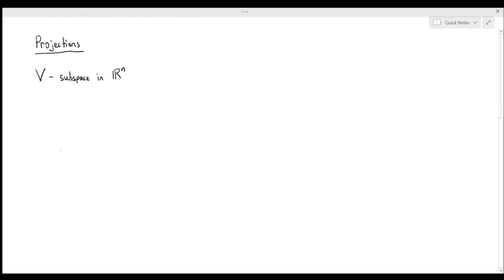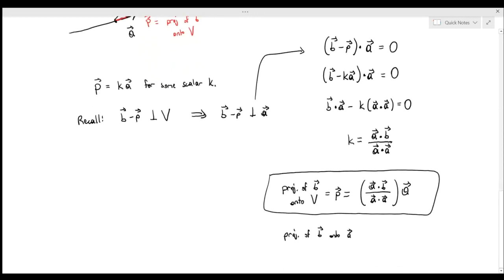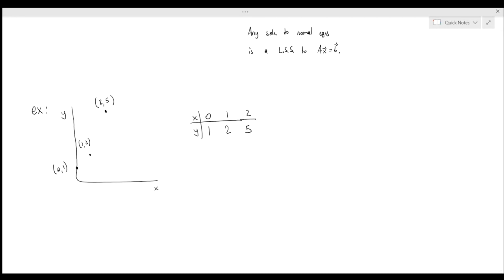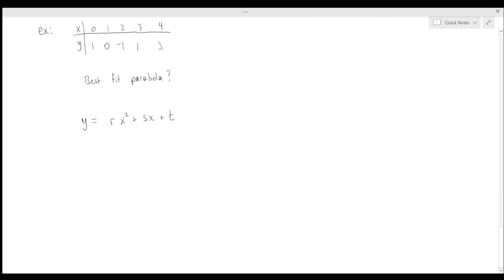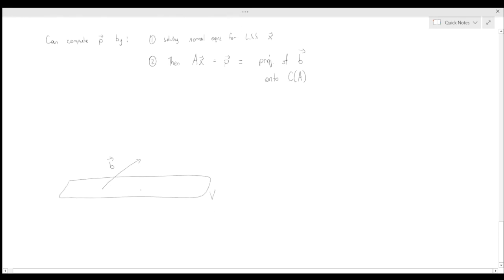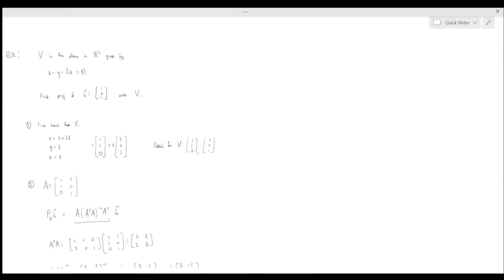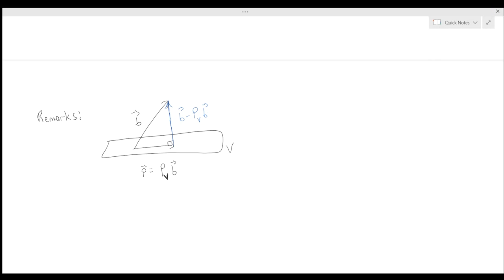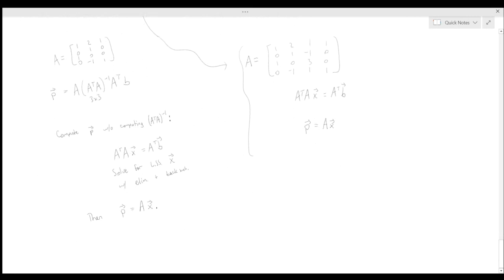MATH 2418 Week 10 Review: Projections and Least Squares